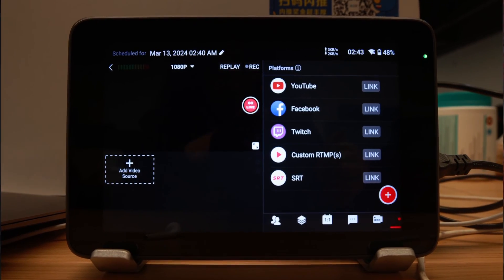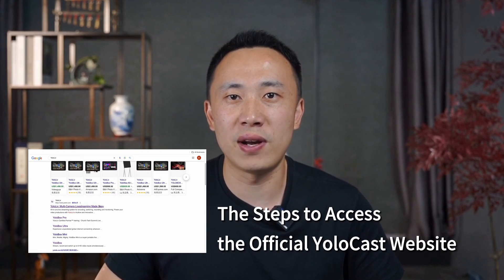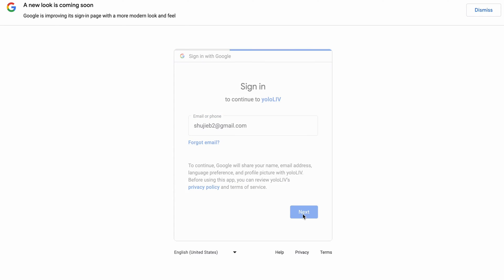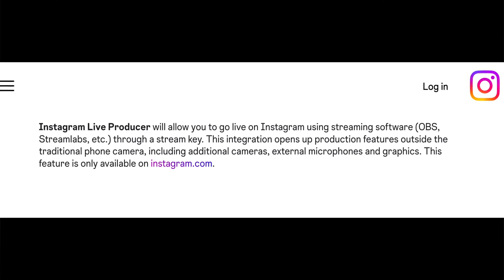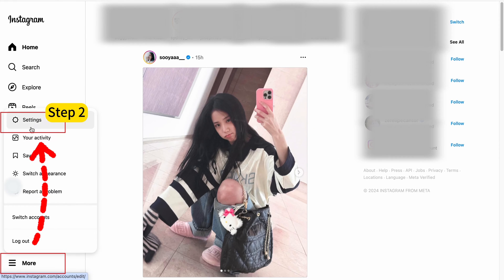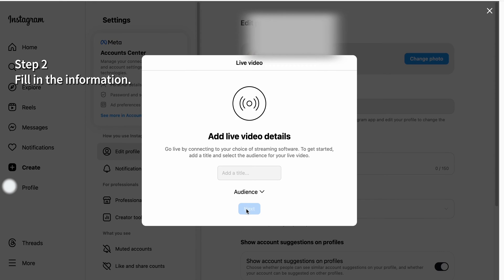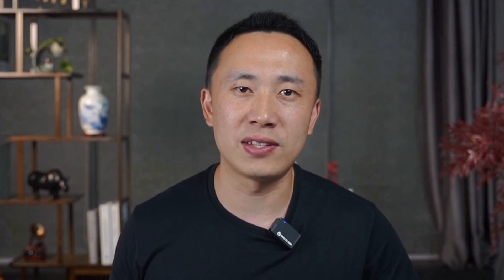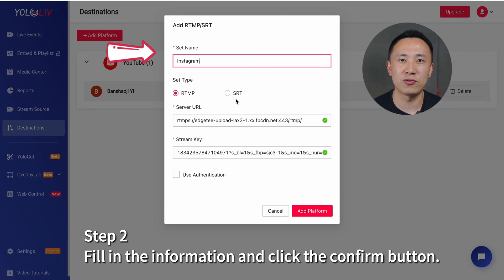How to Go Live on YouTube and Instagram at the same time with YoloBox series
In this video,  we'll guide you through the step-by-step process of simultaneously live streaming on both YouTube and Instagram.

Timestamps:
00:00 - Intro
00:31 - YouTube Account Bind
1:22 - Instagram RTMP
2:16 - Bind RTMP

How to Go LIVE on Instagram and TikTok at the same time with YoloBox Ultra or Instream